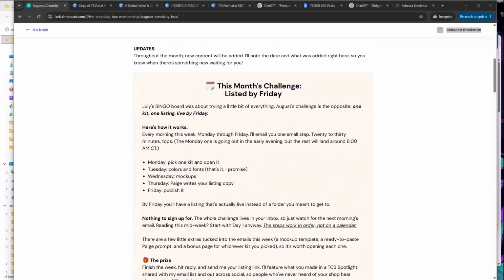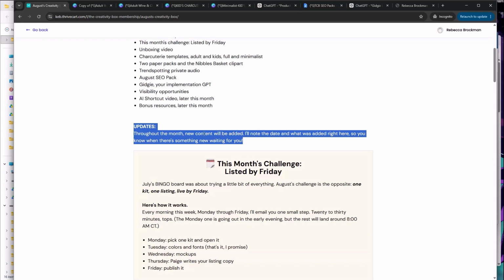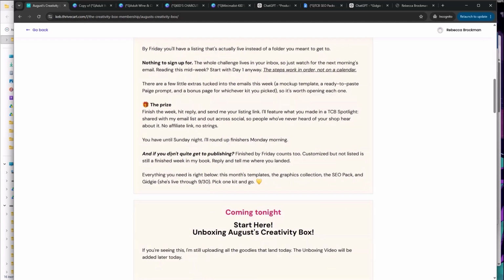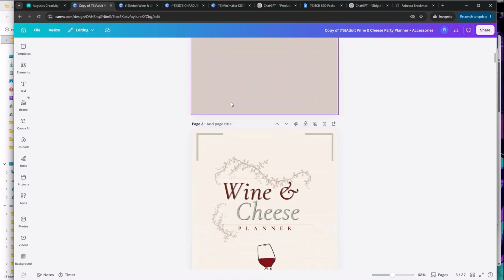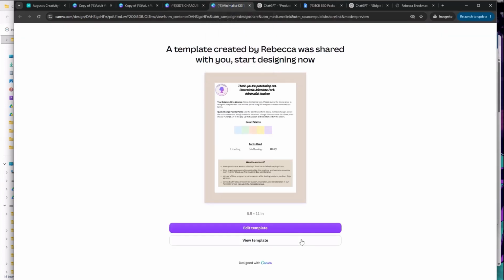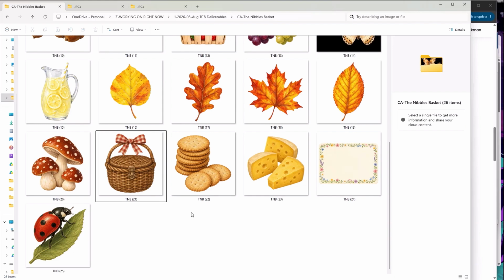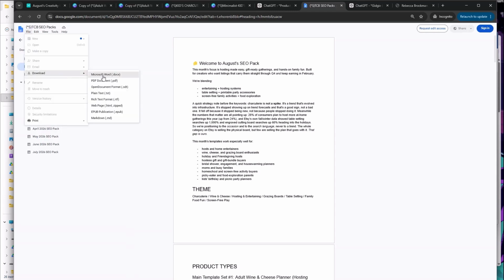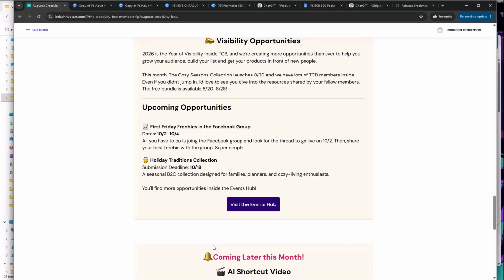Charcuterie Printables You Can Sell (TCB Unboxing)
Every month I put together a box of done-for-you Canva templates my members customize, rebrand and sell as their own printables. This is what August looks like.

August theme: charcuterie, wine and cheese, hosting and entertaining, and kids' snack boards.

Inside this month's box:
- Wine & Cheese Charcuterie Planner, in an adorned version and a minimalist version
- Kid's Charcuterie Adventure Pack, in an adorned version and a minimalist version
- Two coordinating digital paper sets, one playful for the kids' pack and one more grown-up for the wine and cheese
- A clipart collection created by Ami at Digitally Made For You
- The August SEO Pack: keywords, tags, and listing structure for this theme
- Gidgie, the implementation assistant who walks you from "I opened the file" to "my listing is live"
- The Trendspotting private audio
- Plus the parts members have year-round: the AI Product Studio, the Evergreen Template Vault, and the Visibility Vault

Everything comes with extended use rights, so what you make is yours to sell.

One thing worth knowing: the box rotates. A new one goes up around the 15th and the previous month's comes down, so what you're seeing here is what's available right now.

CHAPTERS
00:00 What's in the box this month
00:52 How the member dashboard works
01:34 The Listed by Friday challenge
03:41 Wine & Cheese Charcuterie Planner
04:48 Kid's Charcuterie Adventure Pack
05:33 The digital papers
06:04 The clipart set
06:37 Trendspotting audio and the SEO Pack
06:53 Using the SEO Pack with Paige
07:40 August Gidgie
07:54 Bundles and visibility opportunities
09:26 What's still coming this month